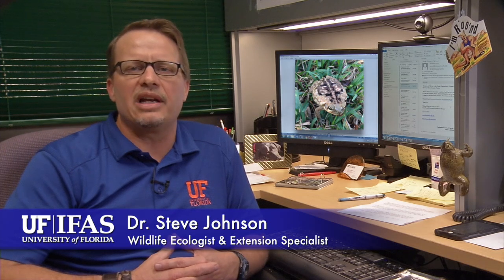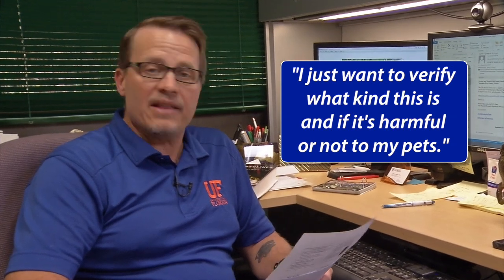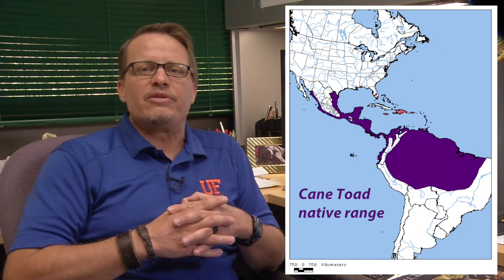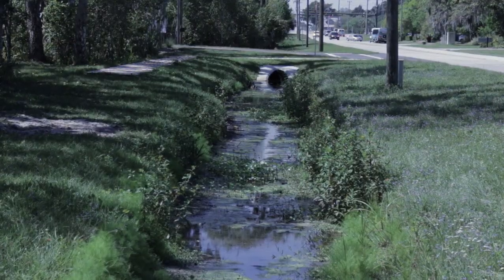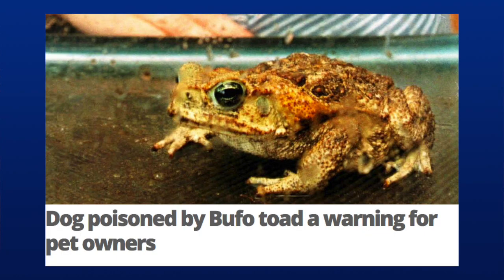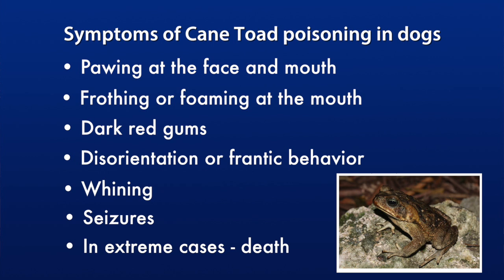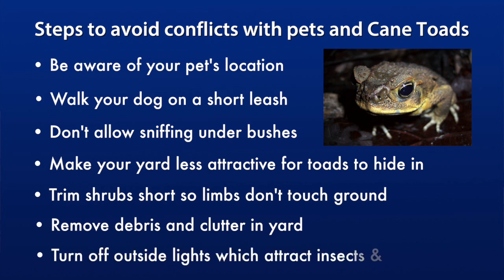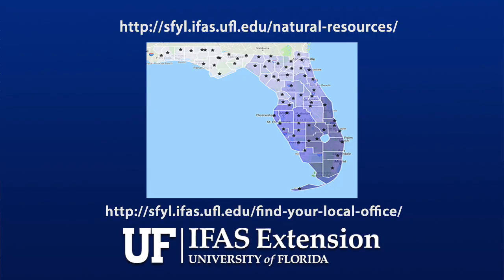The Cane or "Bufo" Toad - An Invasive Impact on Florida Pets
Dr. Steve Johnson, UF IFAS Wildlife Ecologist, discusses the Cane or "Bufo" toad, an invasive toad invading Florida backyards and threatening Florida's pets.  This is the first of three videos which can be viewed from this playlist